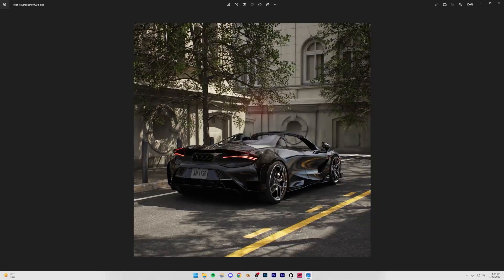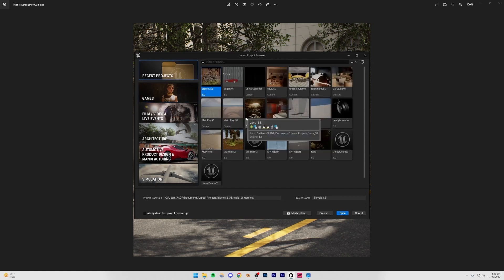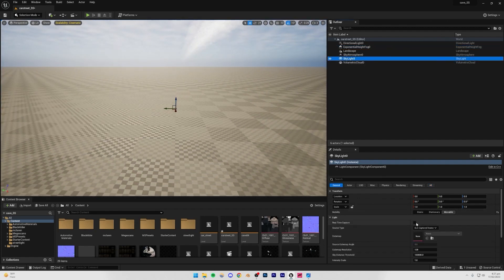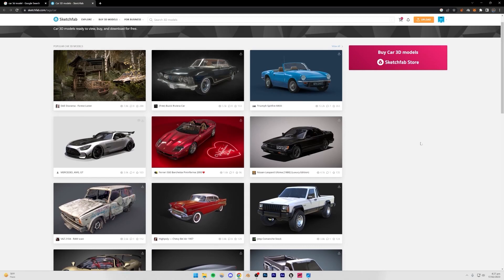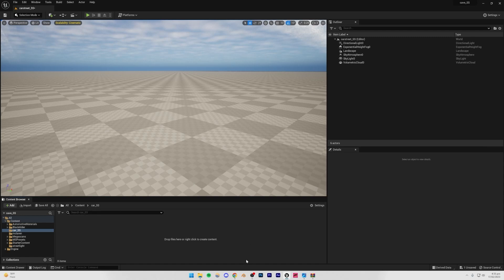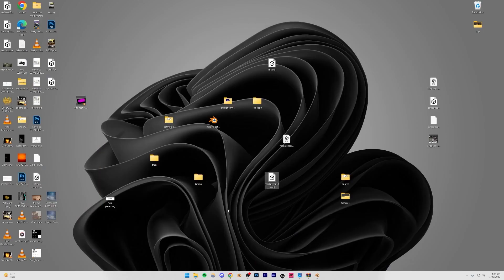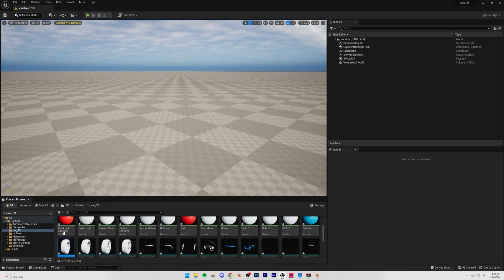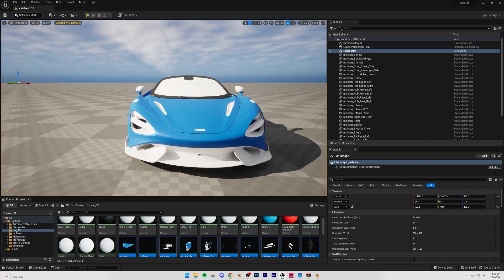How to make Car Renders in Unreal Engine 5 (Part 01)